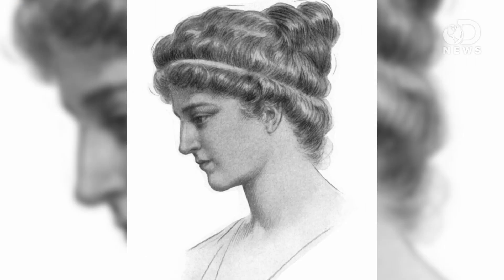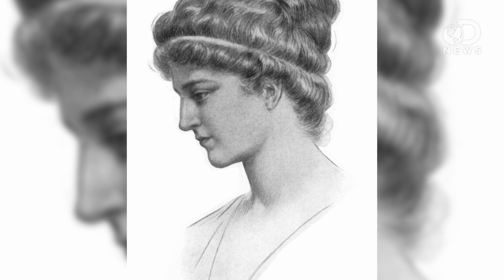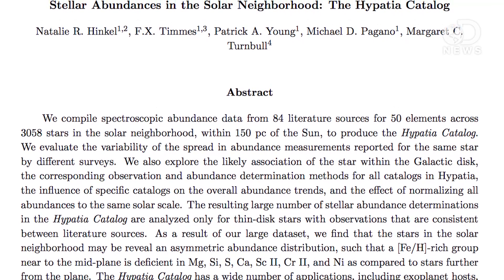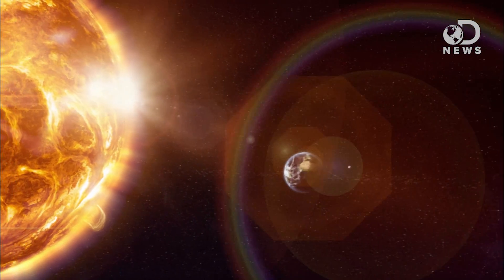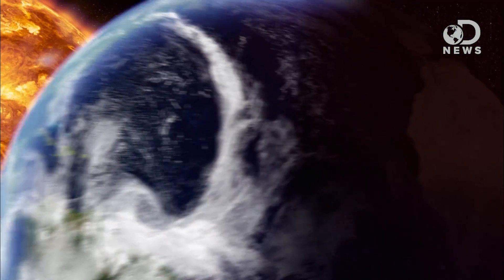What Are Stars Made Of? | Real Talk With A Scientist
Trace and Dr. Natalie Hinkel sit down to discuss stars!